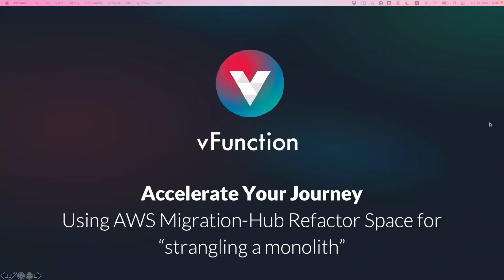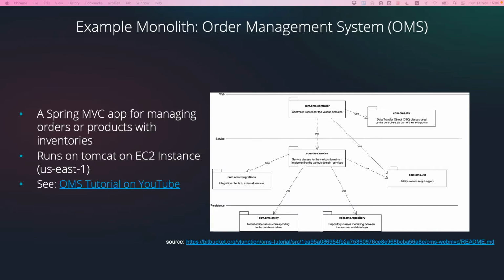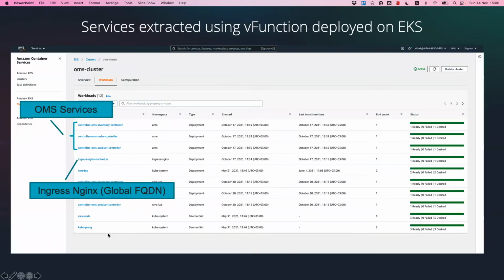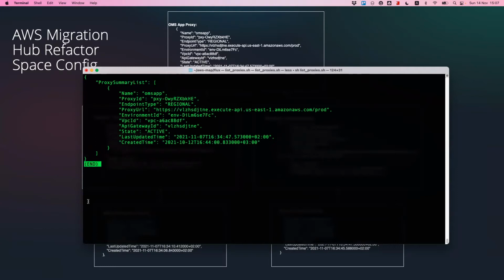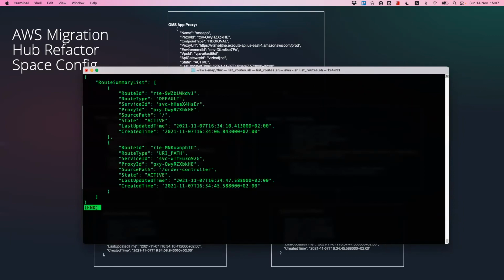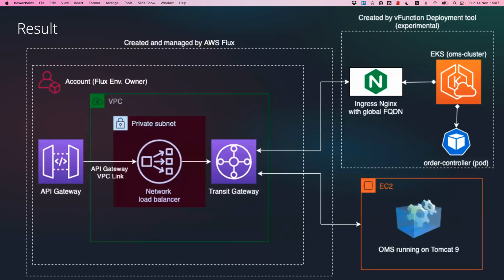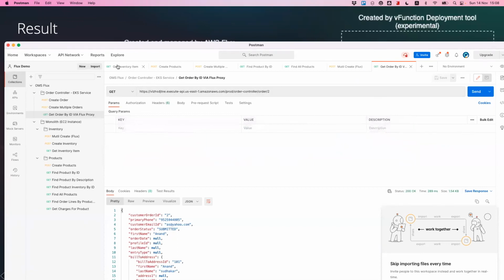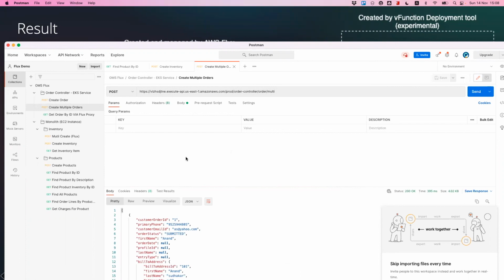vFunction and AWS Migration-Hub Refactor Spaces Demo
Decompose a Java monolith and use the strangler pattern to deploy to AWS using Migration Hub. This demo shows how to re-route REST API calls from the monolith to services created by vFunction using the AWS Migration Hub Refactor Spaces service.

shows how to create the services in vFunction